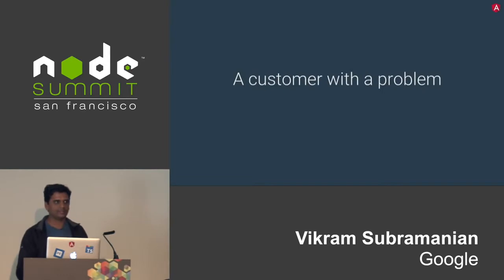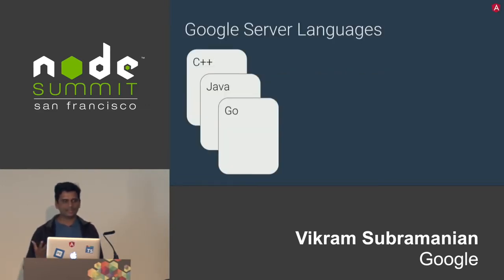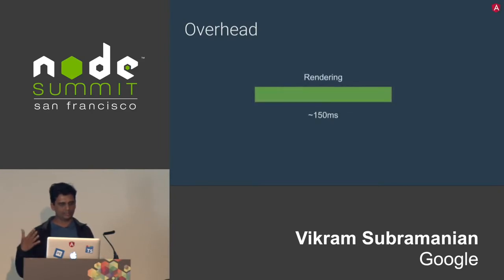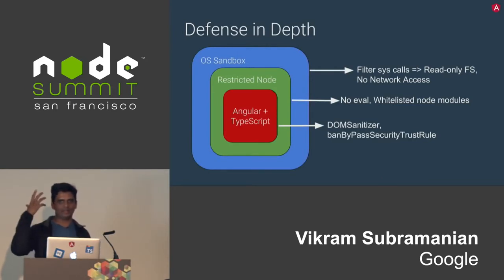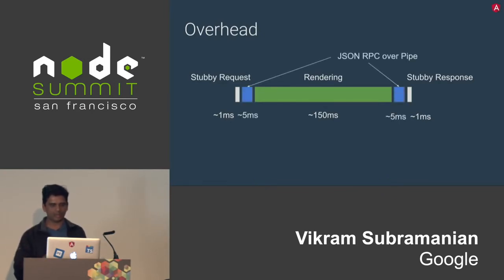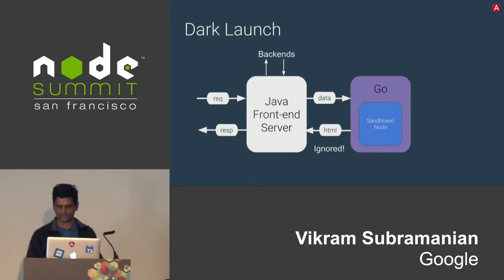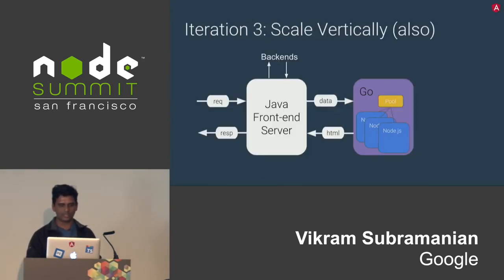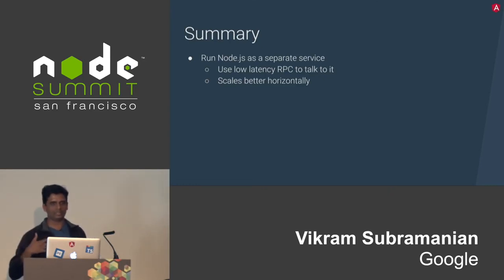How Node Is Helping To Propel Angular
The Angular team is pursuing new ways of integrating Node.js to create applications that are fast by default. Learn about our vision for Angular Universal and other new technologies for serving Angular apps. We'll share some of our experience how we managed to integrate Node.js inside Google - where a lot of our infrastructure is Java/C++/Go based

Angular 2 and NodeJS - The Practical Guide to MEAN Stack 2.0